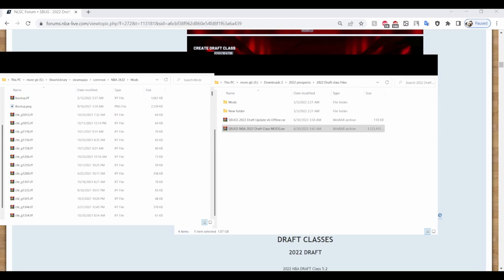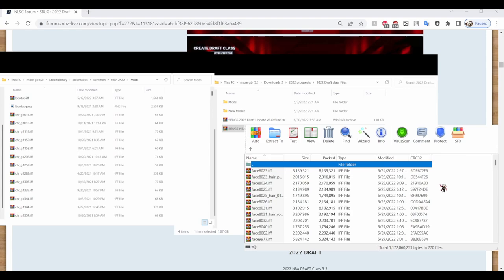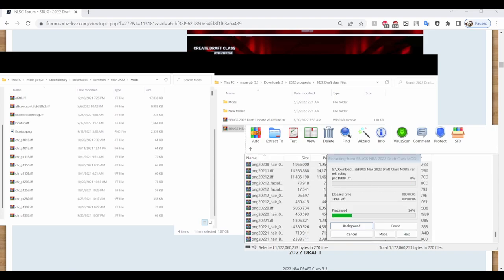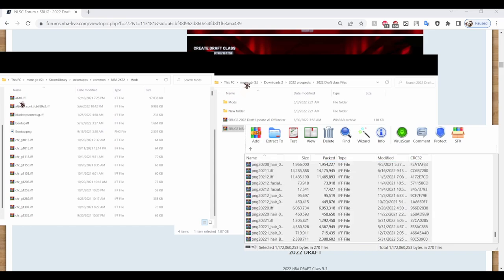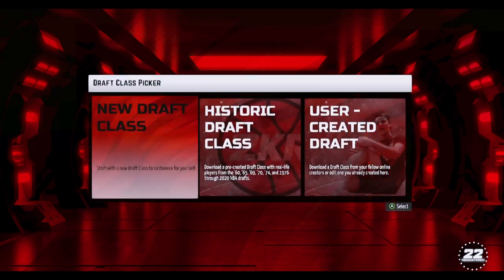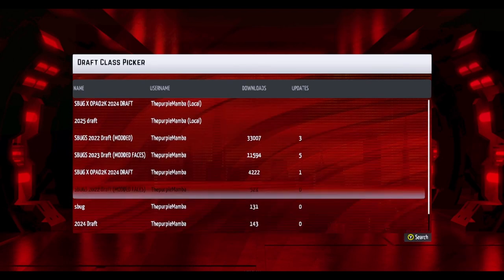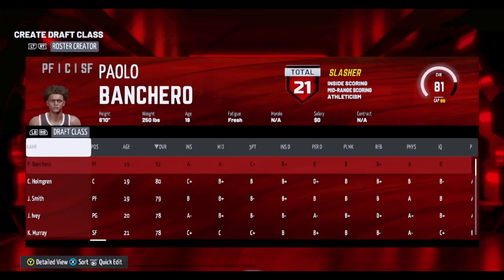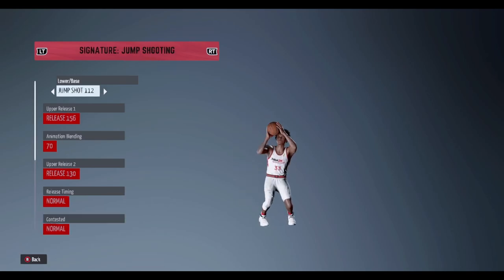NBA 2K22 - DRAFT CLASS (TUTORIAL) SBUG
Thanks to all the amazing cyberface creators who were used for the draft check out their links in the forum below.

User Id : ThePurpleMamba
Draft Name : SBUGS 2022 Draft (MODDED)

Draft class made by : superbug